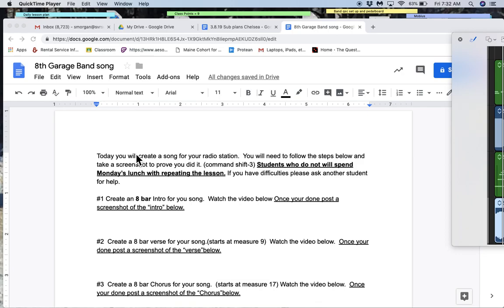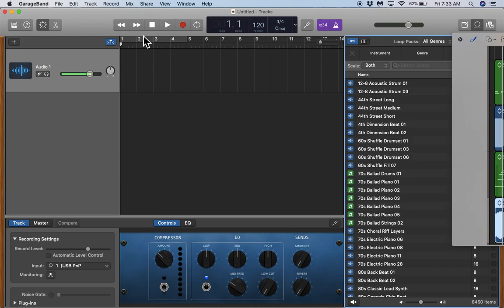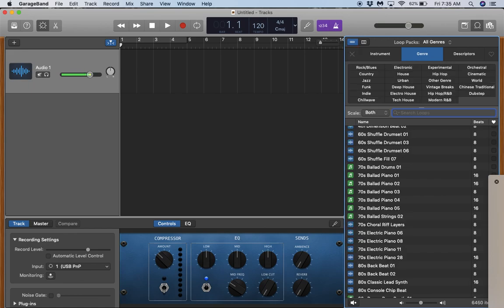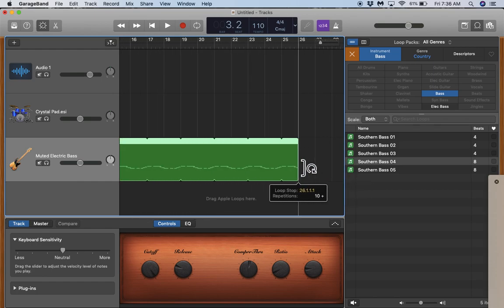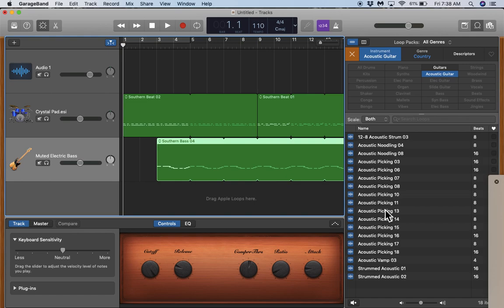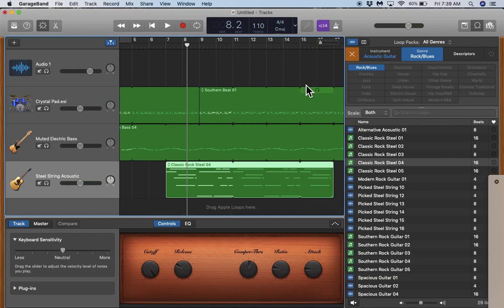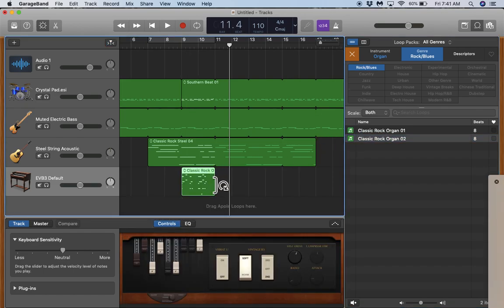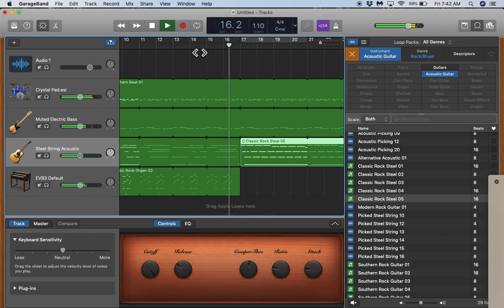Garage Band Radio song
Radio song